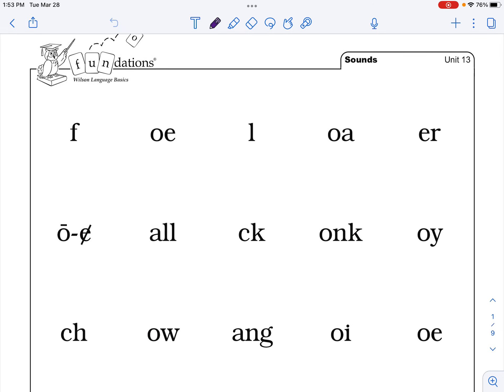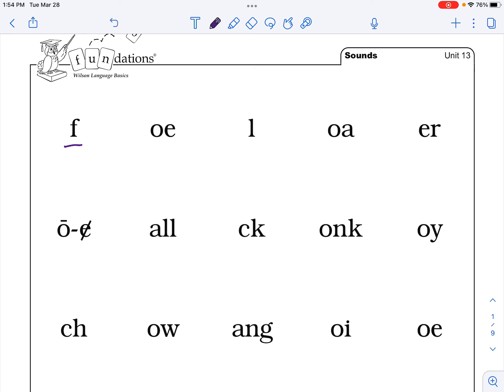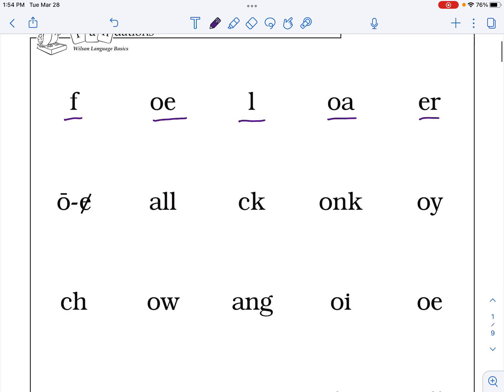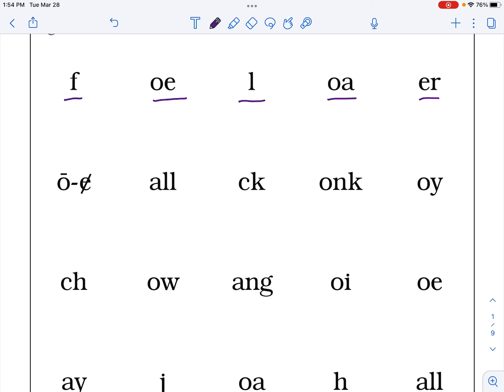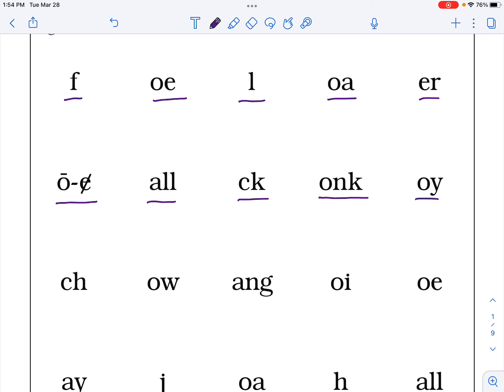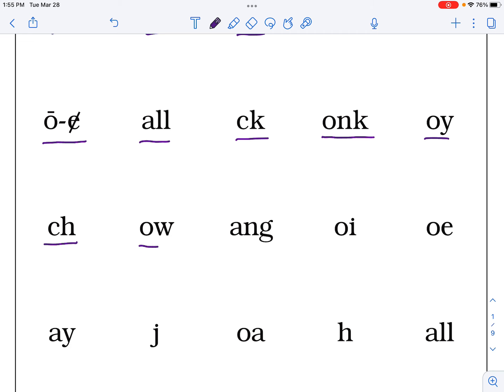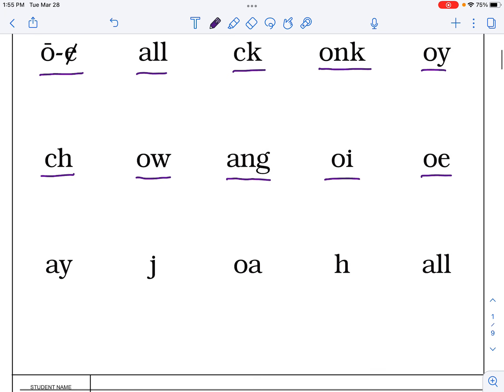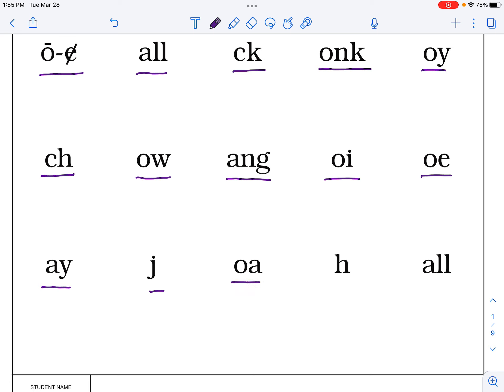Unit 13 Sounds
Read aloud for students